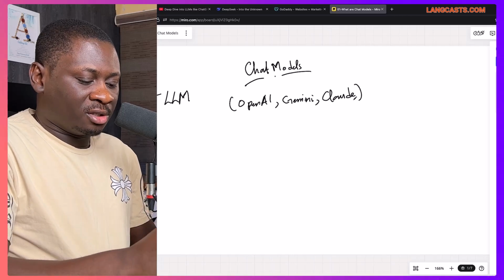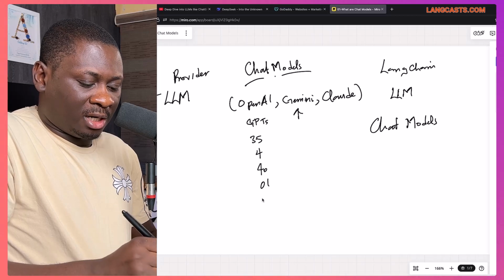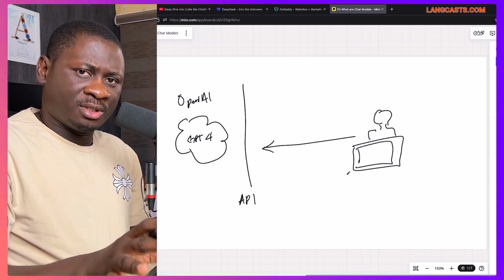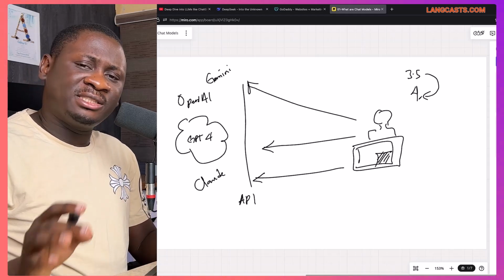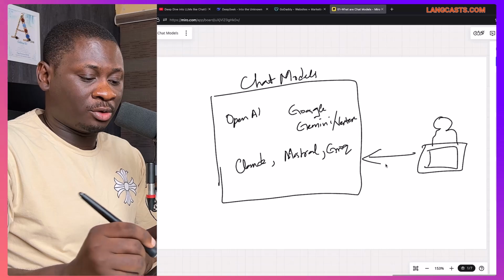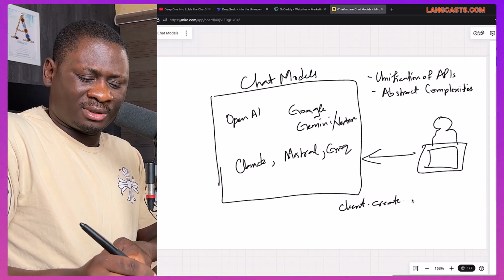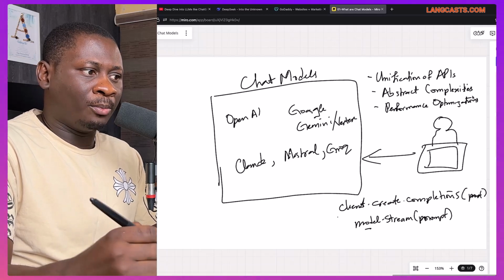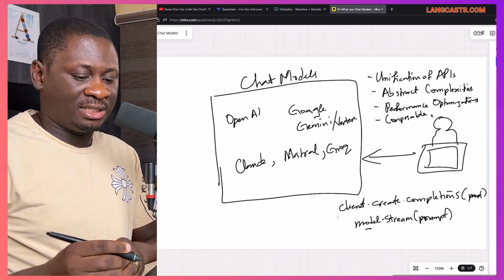Chat Models in LangChain